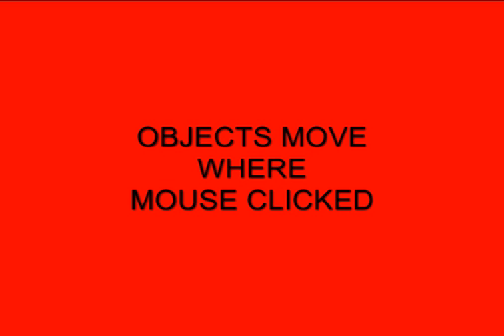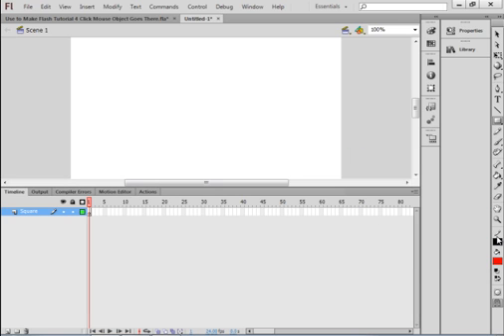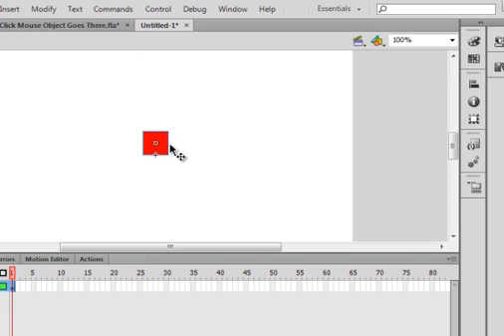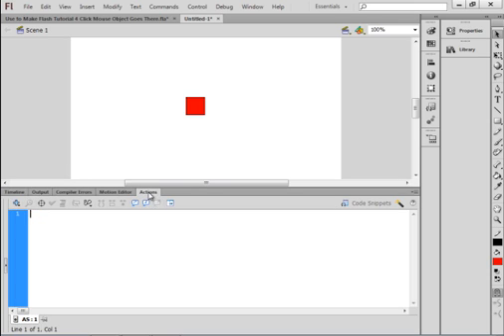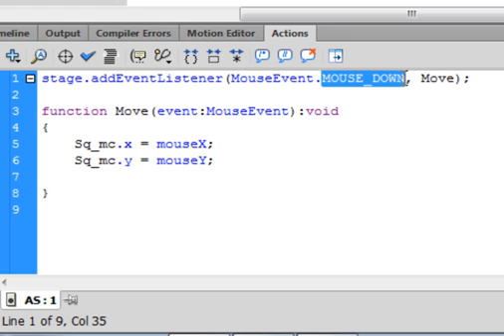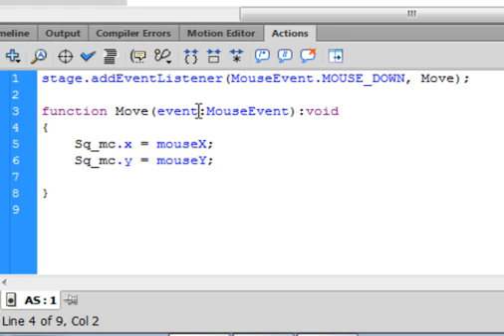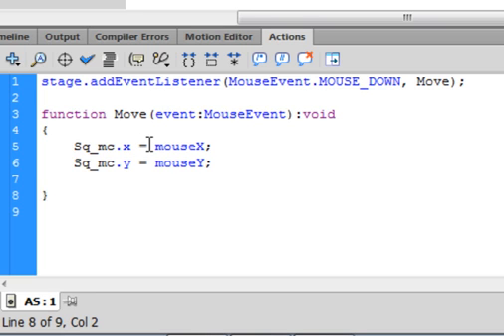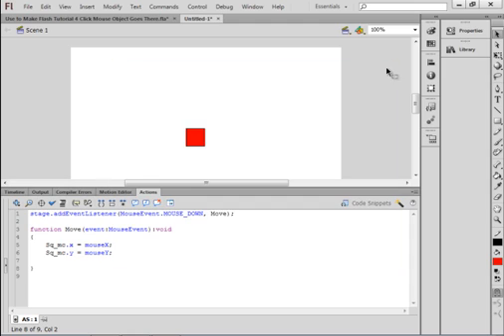Flash Tutorial 5 Objects Move Where Mouse Clicked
Where ever the cursor is when the mouse is clicked; the object on the screen will move to that point on the stage. Move the mouse and click some other place; the object moves there